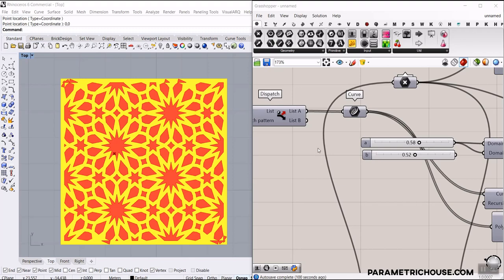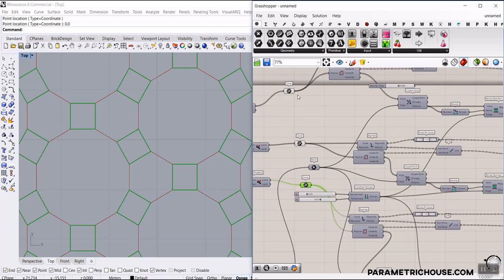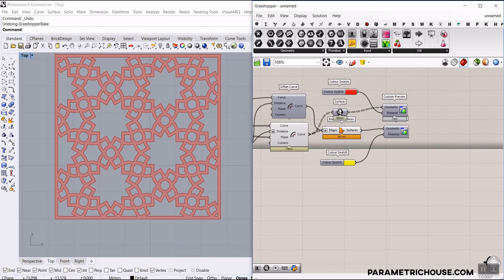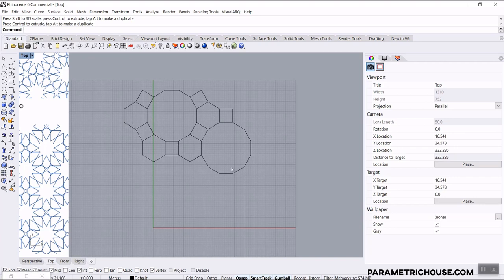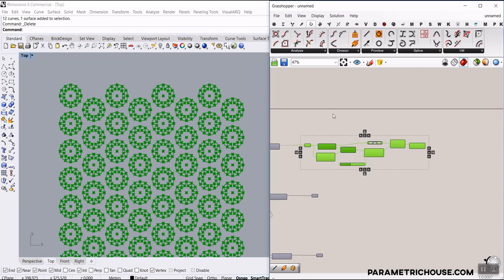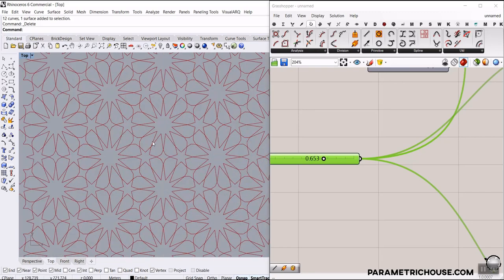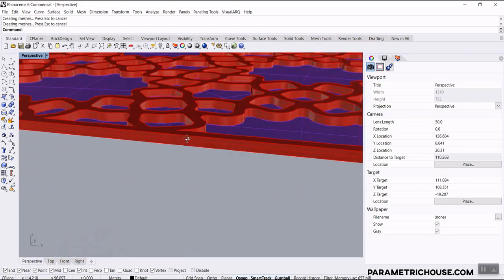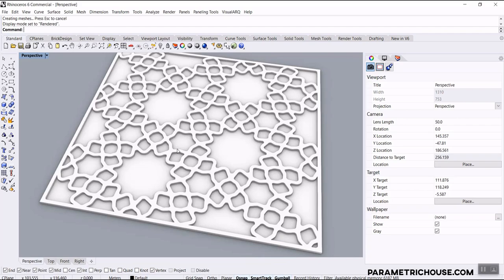Islamic Geometric Pattern (Rhino Grasshopper)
In this Rhino Grasshopper tutorial, we are going to model a parametric Islamic Geometric Pattern in grasshopper. First, we are going to model the base polygons and then we make the star patterns inside the polygons in contact.